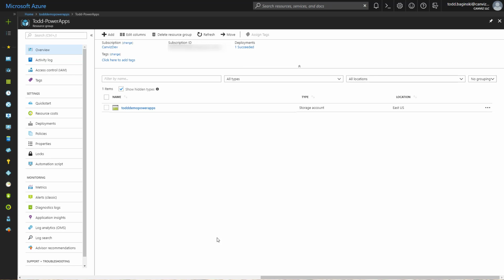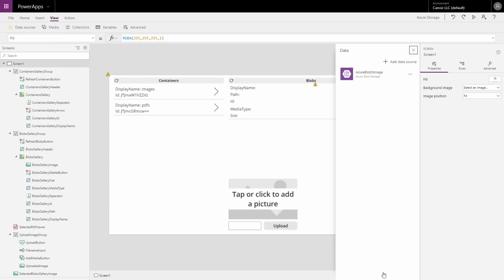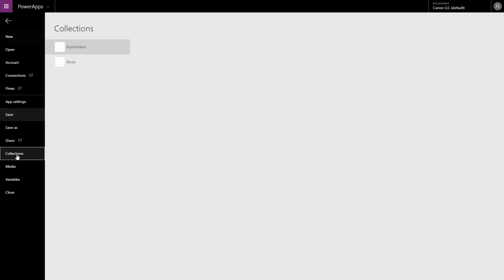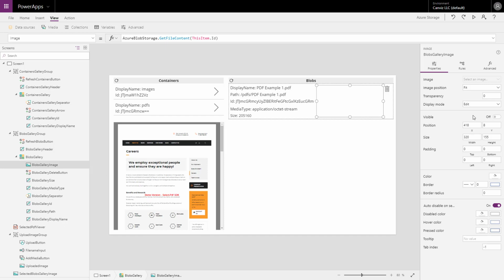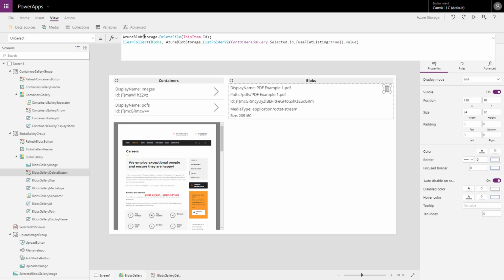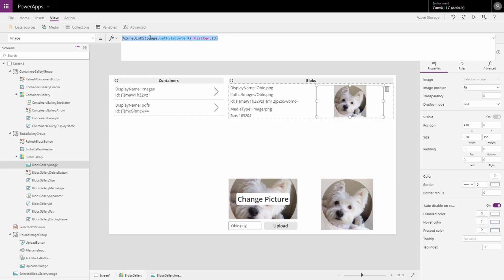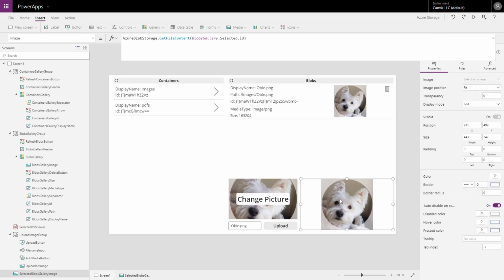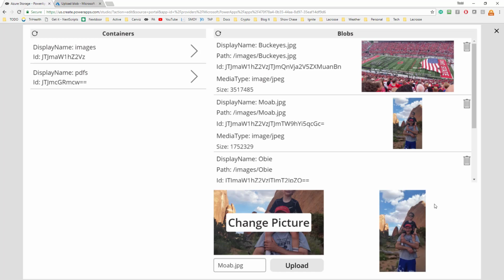How To Work With Azure Blob Storage In PowerApps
Learn how to do the following things with Azure Blob Storage in a PowerApp.

Display Containers in Azure Blob Storage
Display Blobs in Containers
Add Images to Containers
Display Images stored in Containers
Display PDF files stored in Containers
Delete Images from Containers
Delete PDF files from Containers

Get the PowerApp in the video and learn how to install it here: